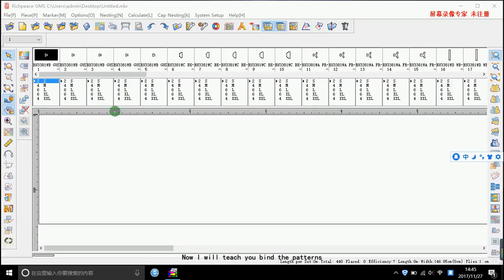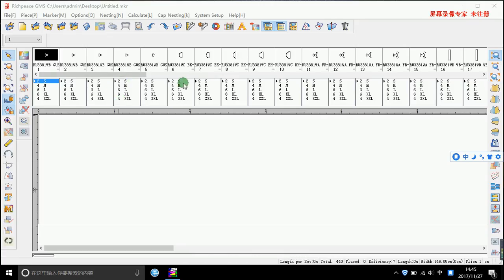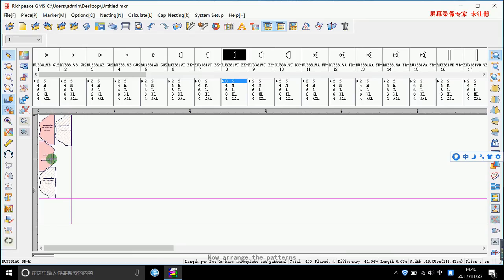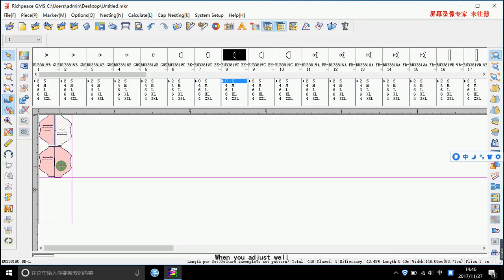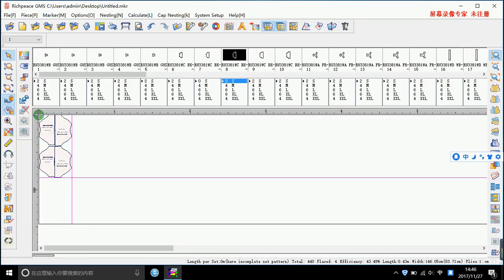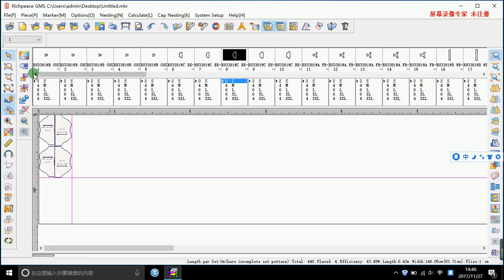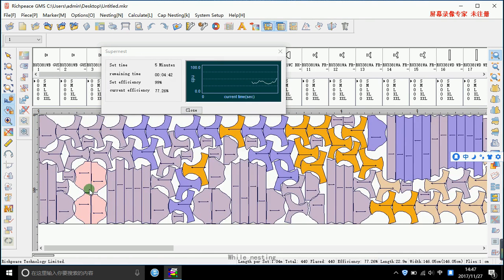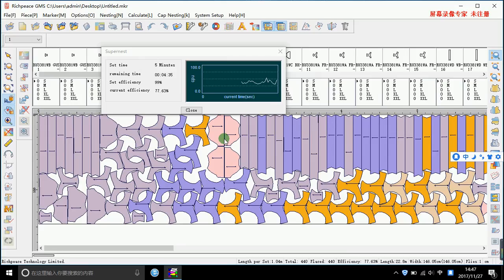20171127Richpeace CAD Sotware--Supernest--Bind the patterns